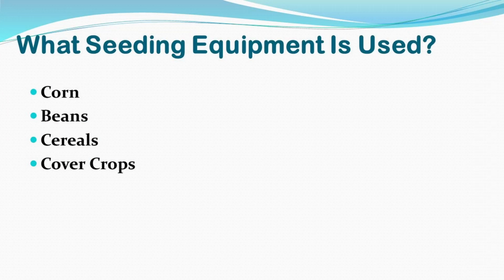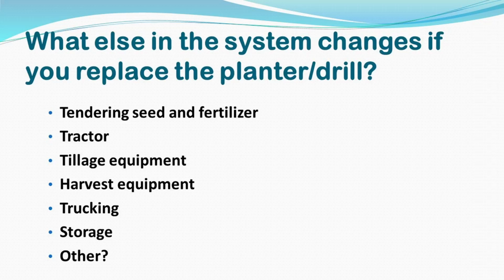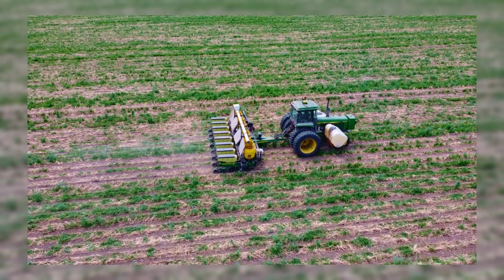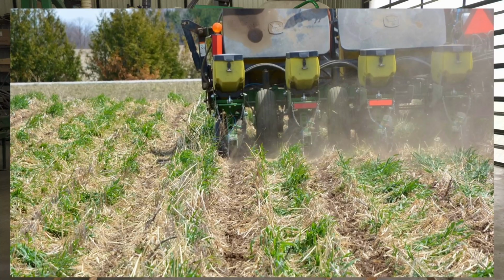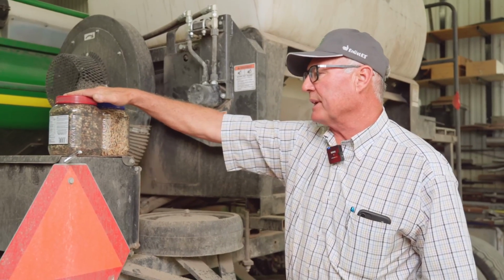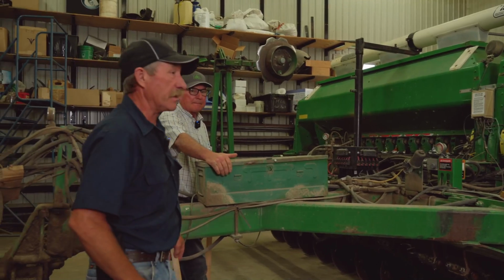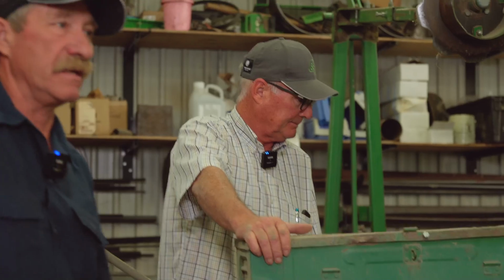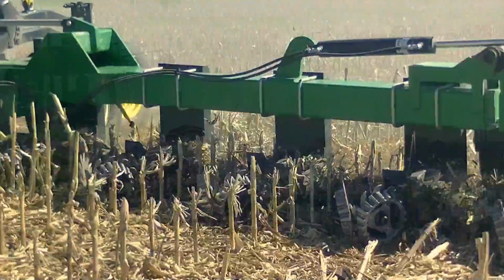Crop Chats - "Seeding Equipment Decisions" Series with Lawrence Hogan & Steve Howard of Huron Cty.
Thank you for joining the "Seeding Equipment Decisions" Series on FieldCropNews.com. This series explores the seeding equipment including planters, drills, airseeders and others that farmers are using on their farms. With farm equipment being so expensive these days, the goal of the series is to share with others the thought process that these farmers have gone through to make the best choices in seeding equipment for their farms. Some have chosen new equipment, others have chosen to rebuild current seeders, and others have bought used and refurbished. They will discuss how they have made their decisions, what features were key, and what units they selected.